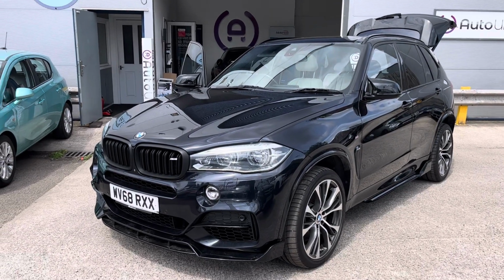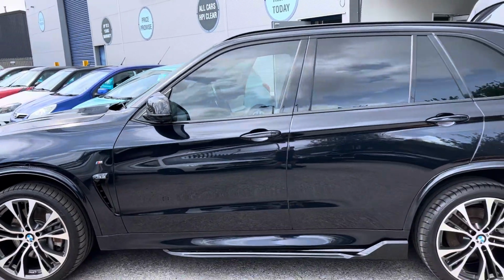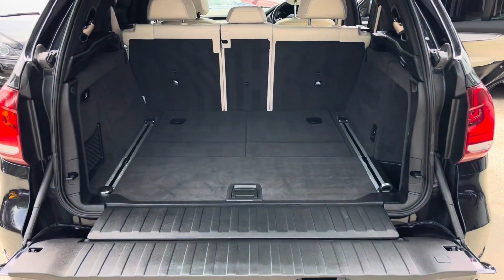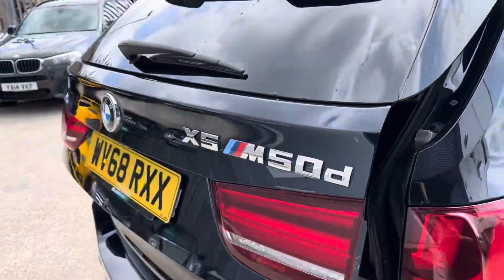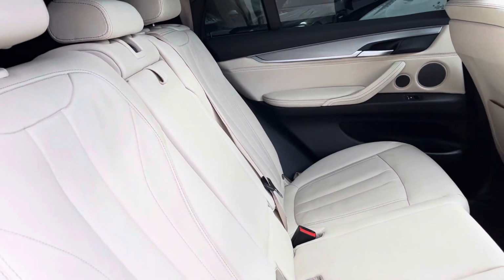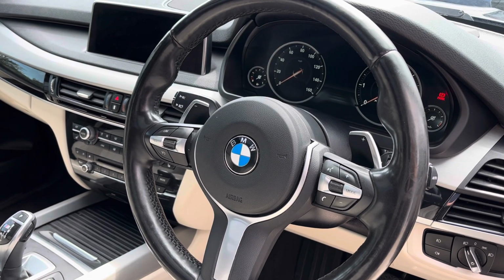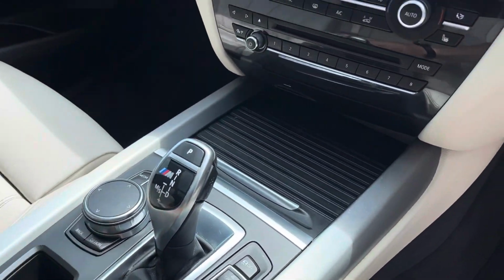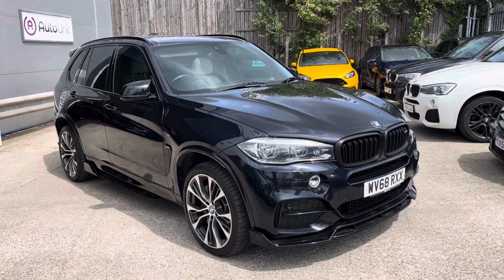BMW X5 50d